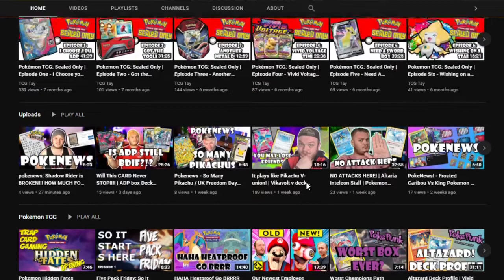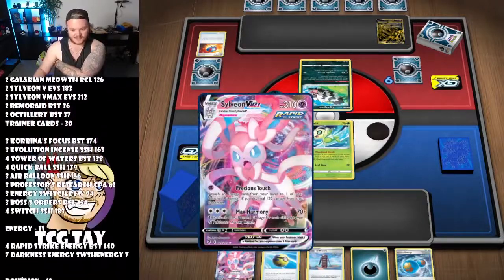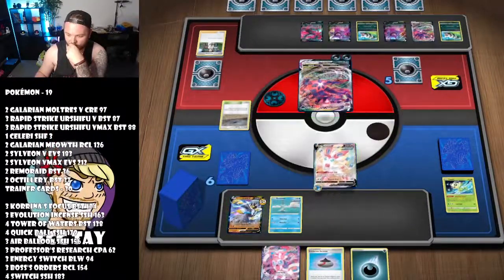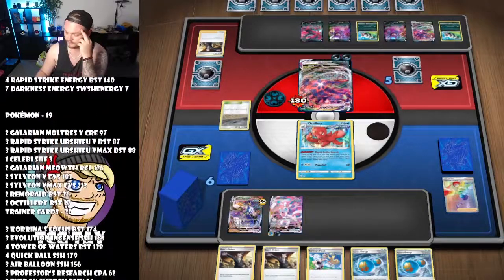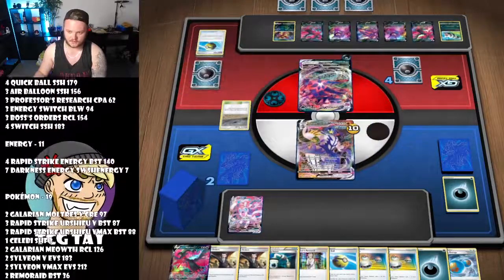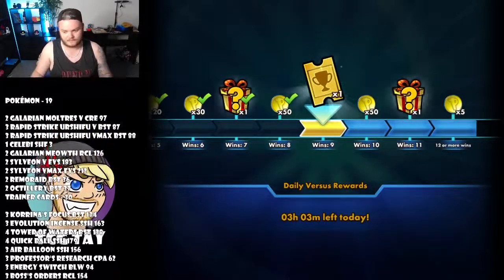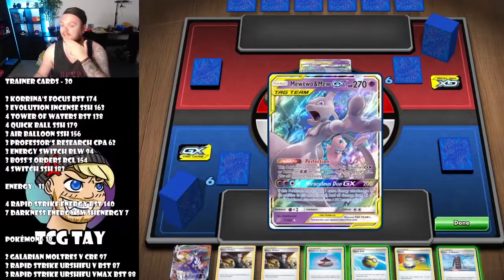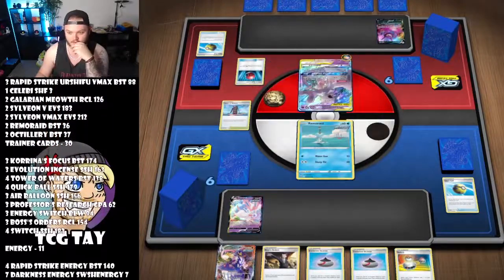Best Deck in Post rotation| Rapid Strike Sylveon / Urshifu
this deck is broken, this was so much fun to play on the stream over this was fun could be the best deck maybe! lets see!